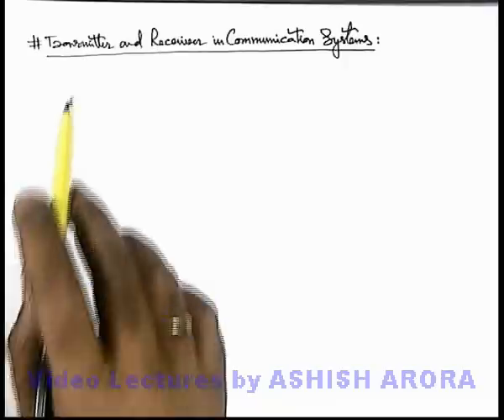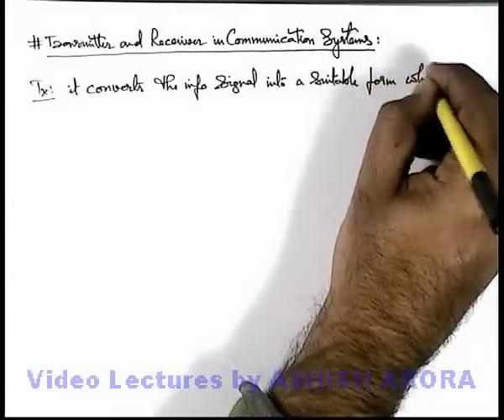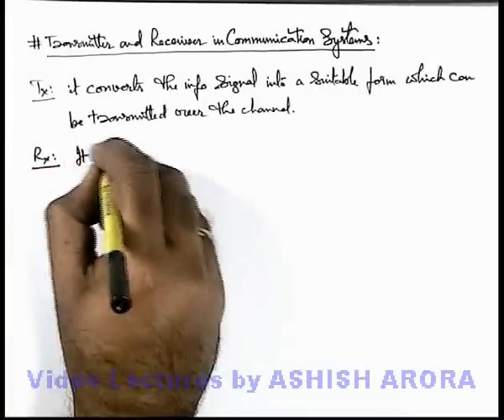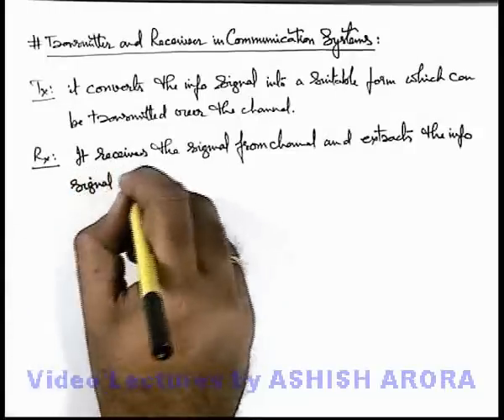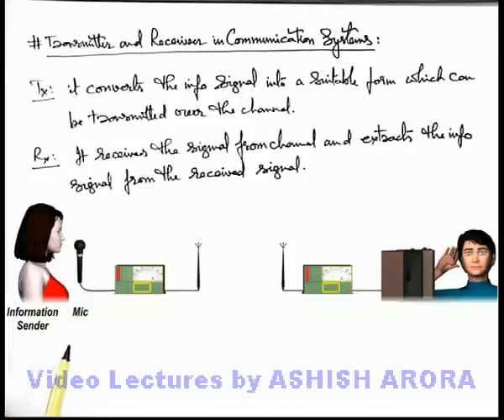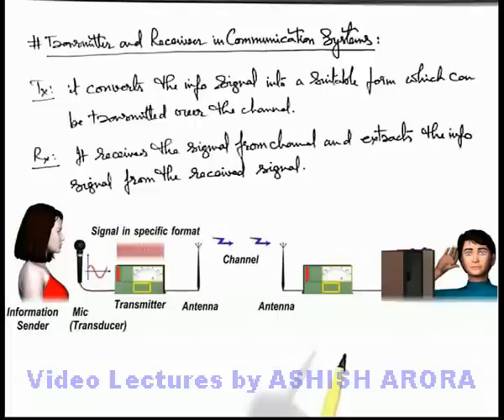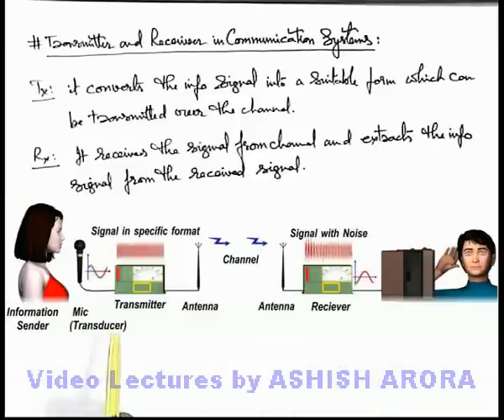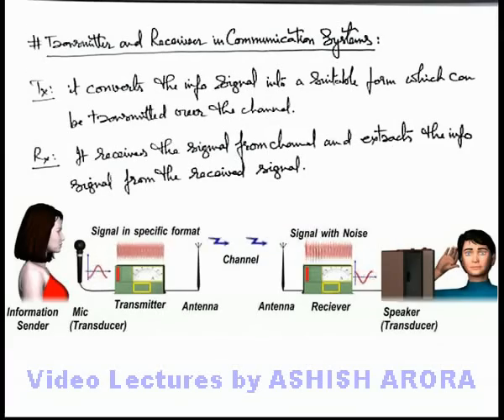Class 12 Physics | Communication Systems |#5 Transmitters and Receiver in Communication Systems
PG Concept Video | Communication Systems | Transmitters and Receiver in Communication Systems by Ashish Arora